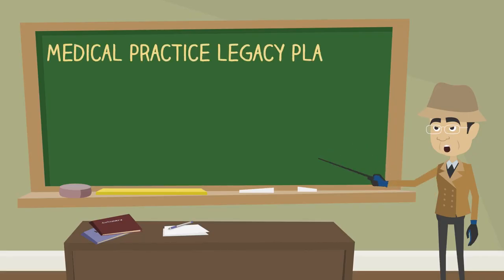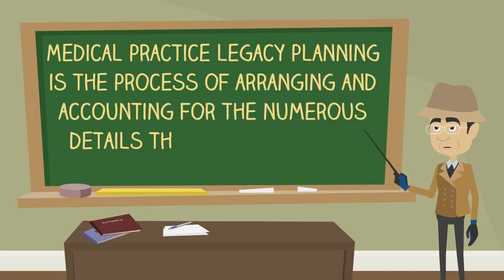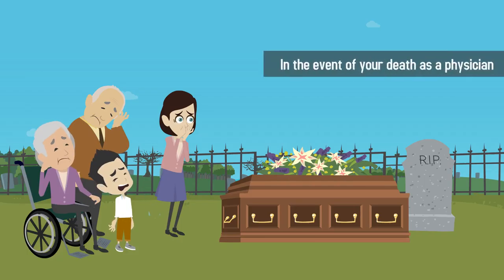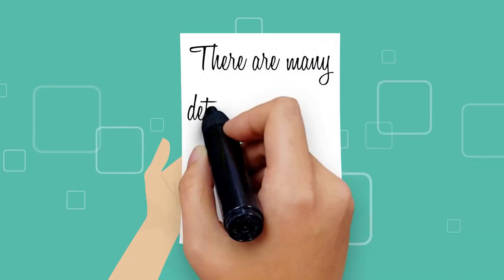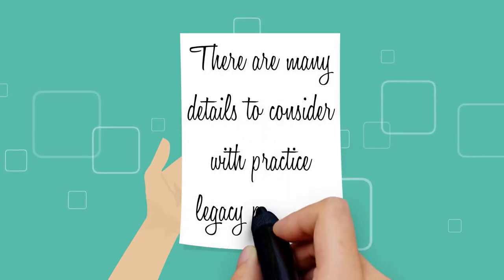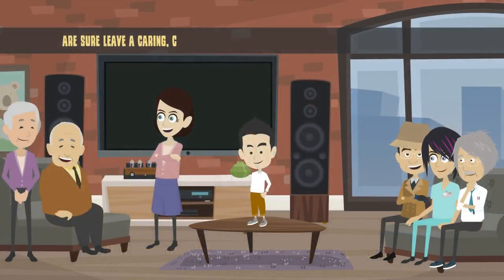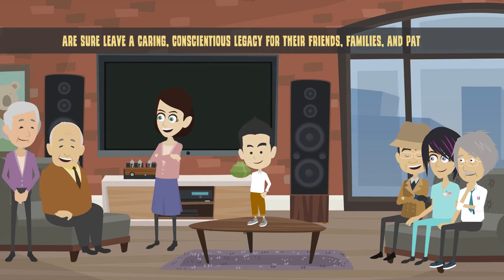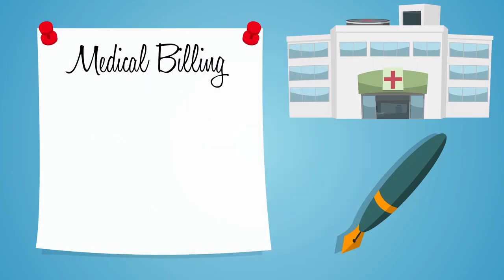What Is Practice Legacy Planning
Medical practice legacy planning is the process of arranging and accounting for the numerous details that will need to be taken care of in the event of your death as a physician. As a doctor in private practice, your passing impacts more than just your family and friends. Each and every one of the patients you care for, plus your partners, colleagues, and staff, will be heavily impacted by your death. Because of this, it’s important to engage in legacy planning when first opening your practice.

*Legacy planning includes:*

●  Making a detailed contact list of those who’ll need to be notified of your passing, including patients, attorneys, accountants, pharmacies, insurers, colleagues, and the DEA.
●  Creating a list of referrals for your current patients, especially if you’re in solo practice.
●  Arranging coverage for hospitalized patients.
●  Arranging for recent dictation records to be added to patient’s medical files.
●  Providing patients easy access to their medical records.
●  Designating an employee to take care of records requests, accounts receivable, and equipment disposal, and….
●  Arranging to sell your solo practice in the event of your death.

There are many details to consider with practice legacy planning, but the physicians who make it a priority are sure leave a caring, conscientious legacy for their friends, families, and patients.